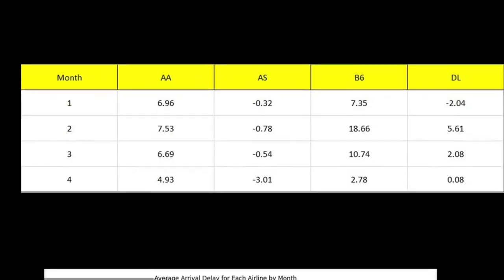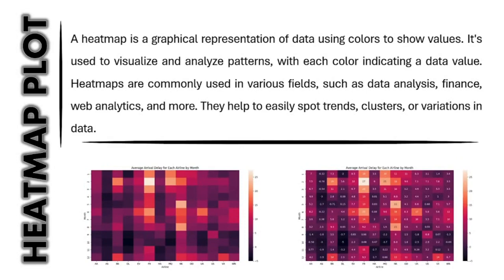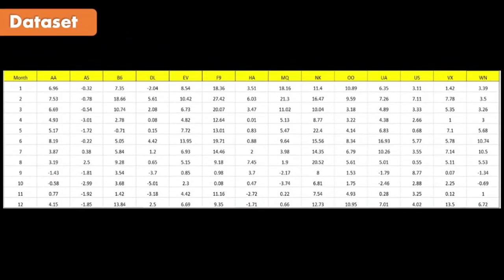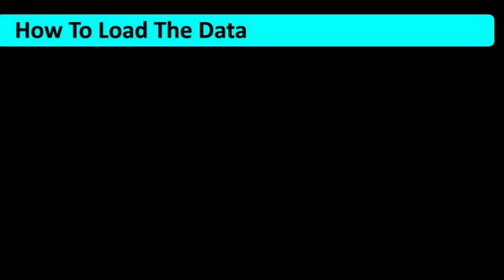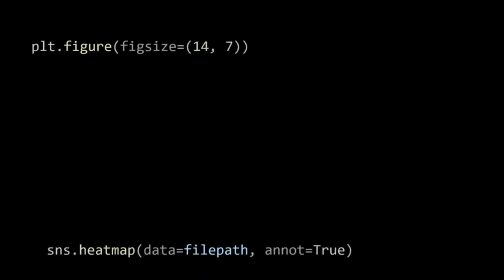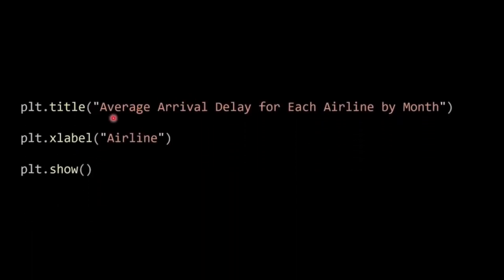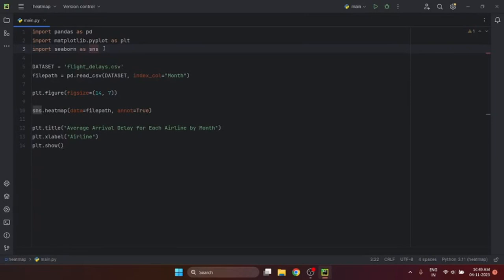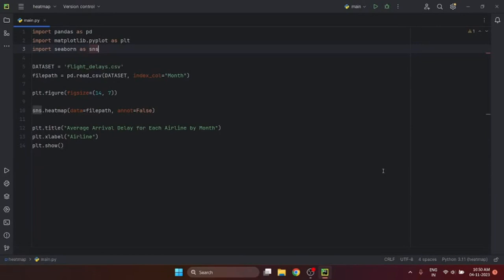Python Heatmaps Made Easy: A Practical Tutorial for Data Scientists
Description
A heatmap is a graphical representation of data in which values are depicted using colors. It is particularly useful for visualizing relationships, distributions, or patterns within a dataset. In a heatmap, a matrix of numbers is represented by a grid of colored squares, with each color corresponding to a specific value. Darker colors usually represent higher values, while lighter colors represent lower values. This visual representation helps in quickly identifying trends, clusters, or areas of interest within the data. Heatmaps find applications in various fields, including data analysis, statistics, machine learning, and biology, among others. They can be generated using programming languages like Python with libraries such as Matplotlib or Seaborn, as well as through specialized software tools.

Heatmap Color Mapping
Programming Data Patterns
Python Data Exploration
Advanced Python Visualization
Python Data Science Techniques